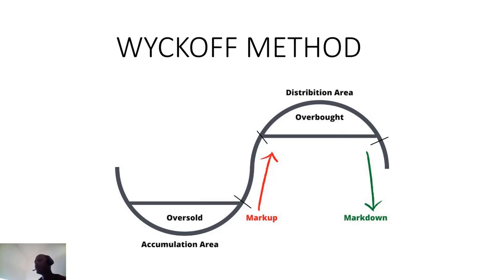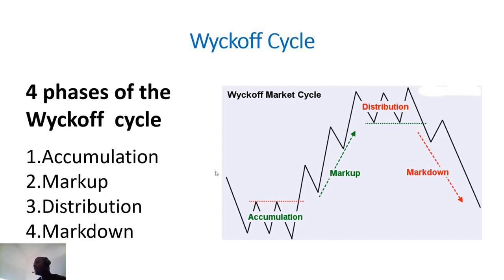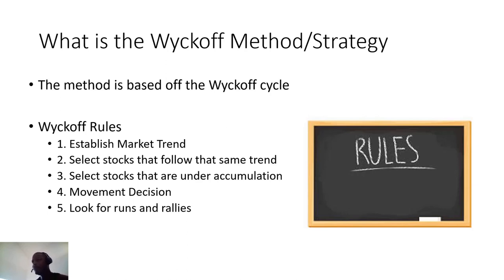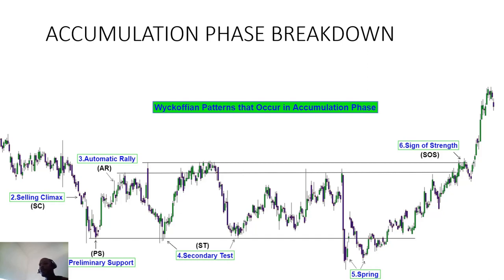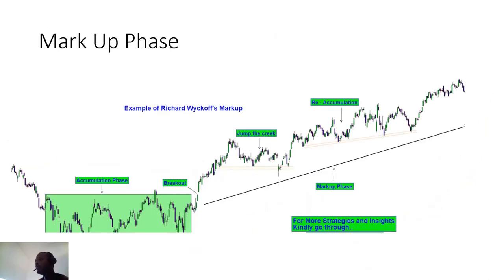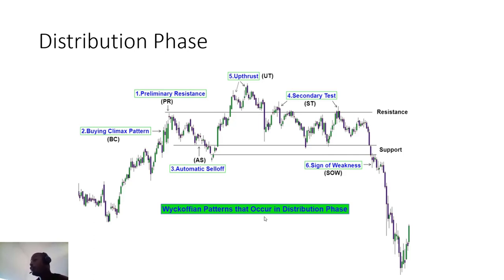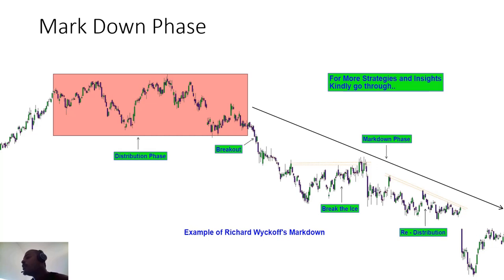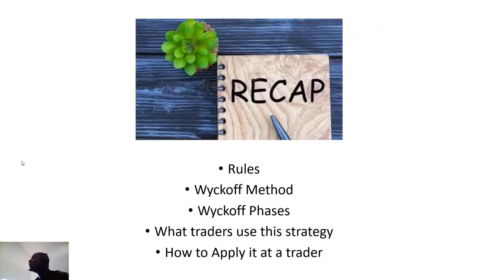Bank Trading Strategy - Traveling Trading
This video is going to cover the "Bank Trading Strategy" that you here many people speak about. We will go over the details of the strategy and more.